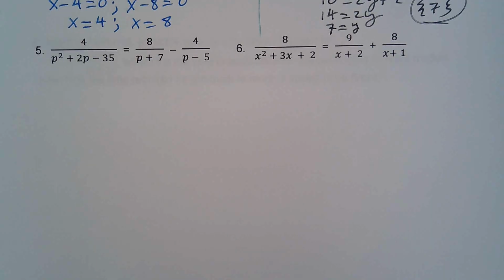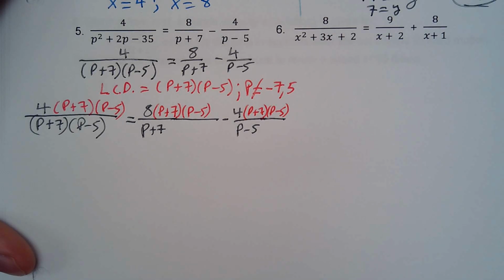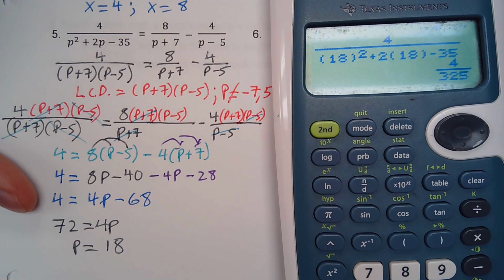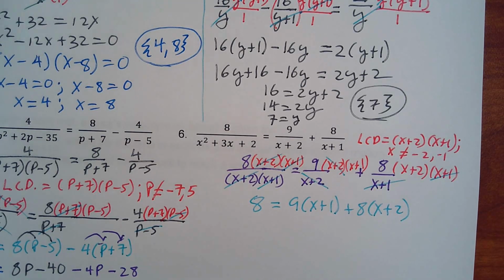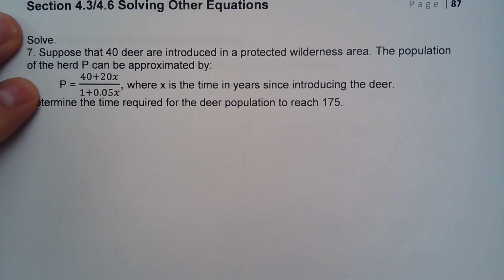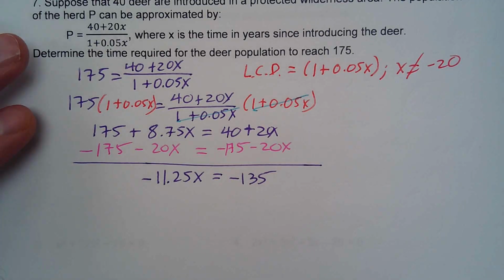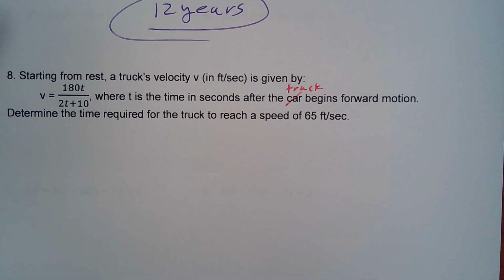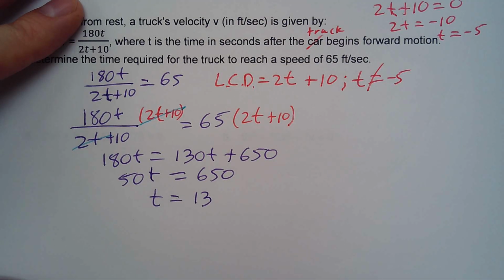Solving Rational Equations Part II